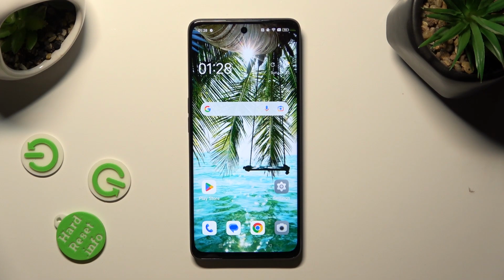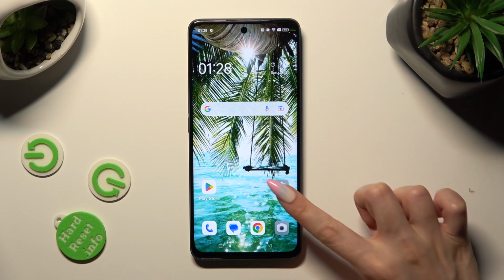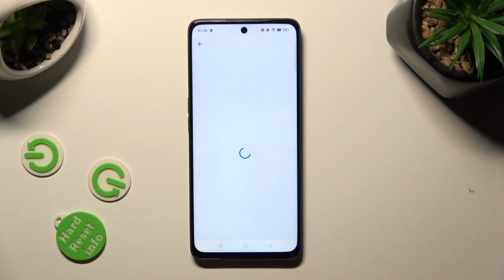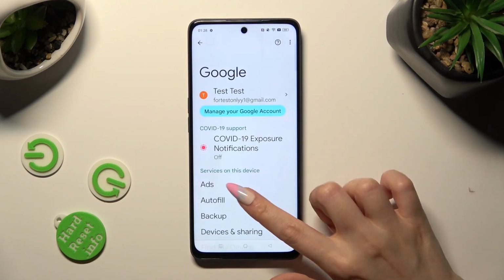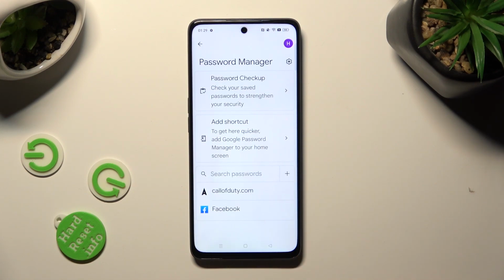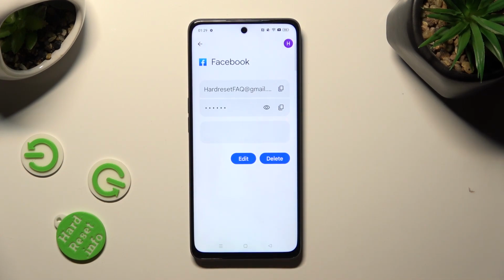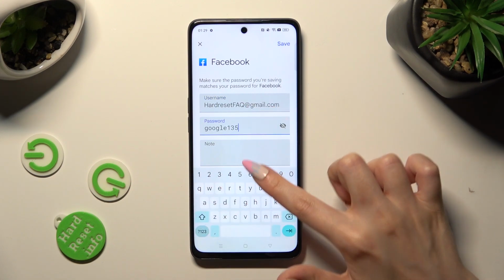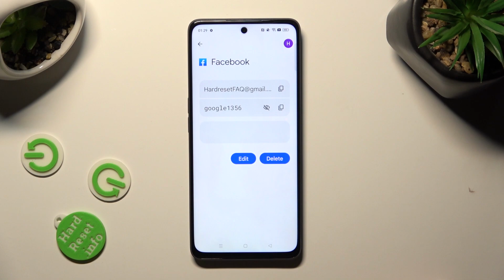How to Edit Saved Passwords in OPPO A98 – Manage Saved Passwords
If you'd like to edit previously saved passwords in Google on your OPPO A98, then here we are coming to show you how to do it! In this tutorial, we would like to show you how easily you can find the proper section, which will allow you to manage the passwords. Thanks to this you'll be able to update them or manage just like you want to. So let's follow all shown steps and successfully edit saved passwords.

How to edit saved passwords in OPPO A98? How to manage autofill in OPPO A98? How to manage passwords saved on Google in OPPO A98?